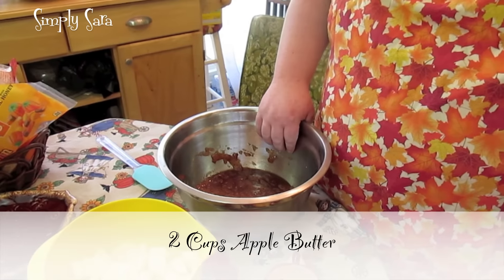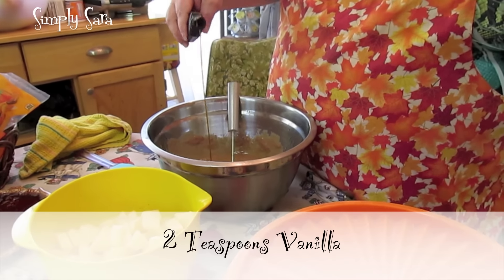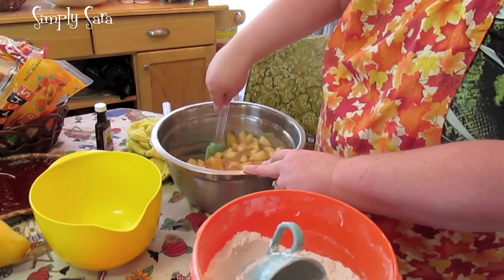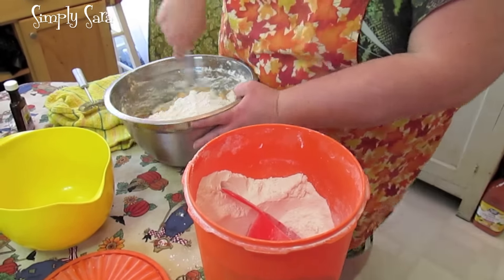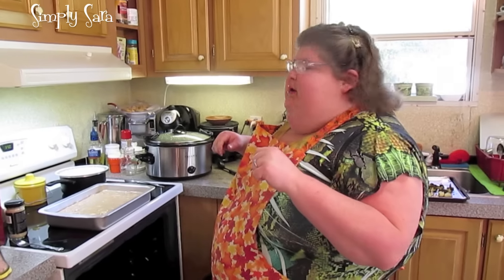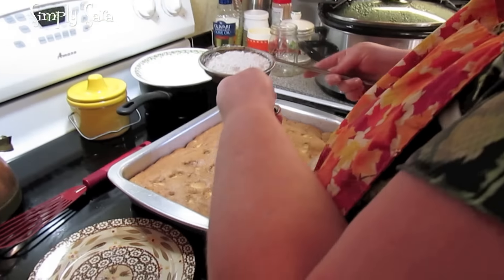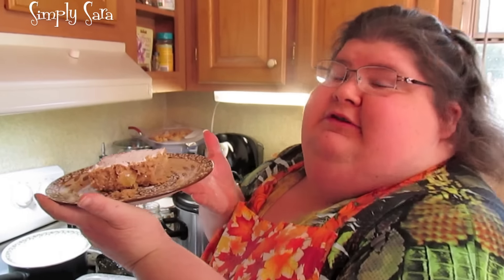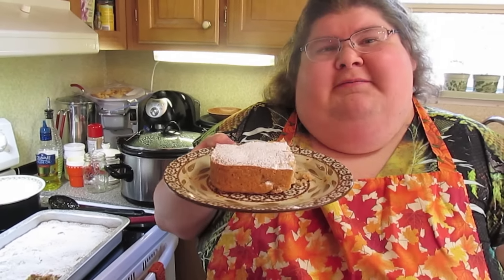Apple Cake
A late Summer treat to celebrate the Apple Harvest. Visit Melissa Witts channel for yummy country cooking. Visit Rick's Youtube channel for some exciting classic and modern faire. Visit Cooking with Avoir for a taste of the world's cuisine.